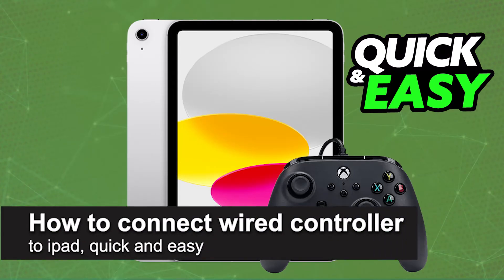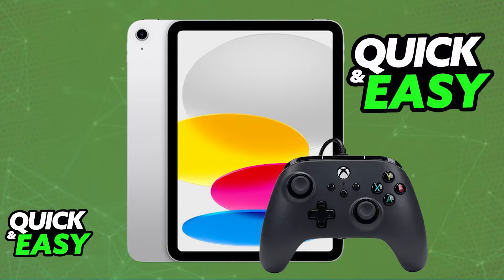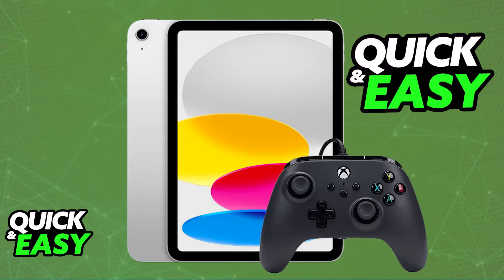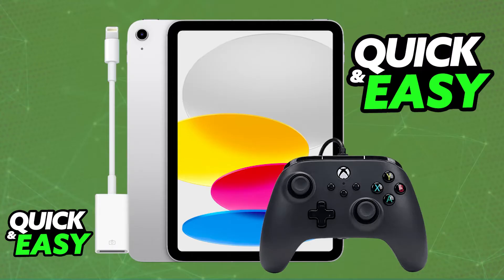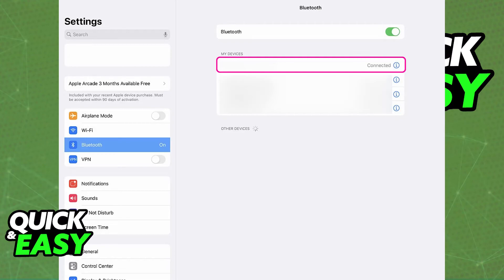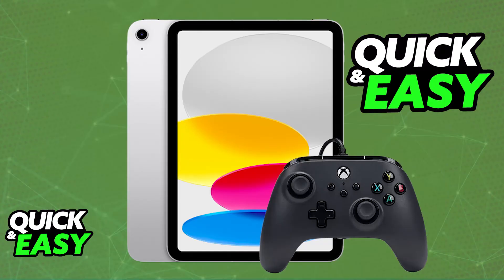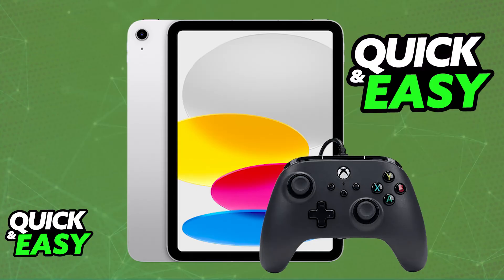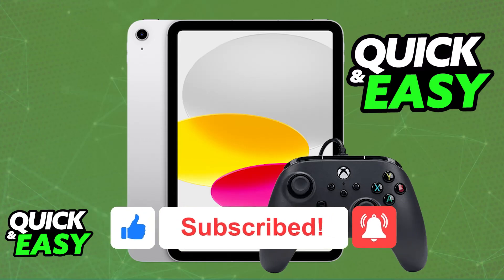How To Connect Wired Controller to iPad 2025 - (UPDATED!)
I will solve your doubts about how to connect wired controller to ipad, and whether or not it is possible to do this.

I hope I have helped you with the video!